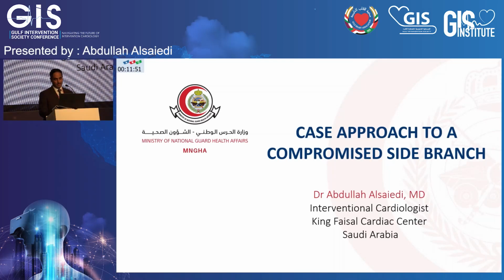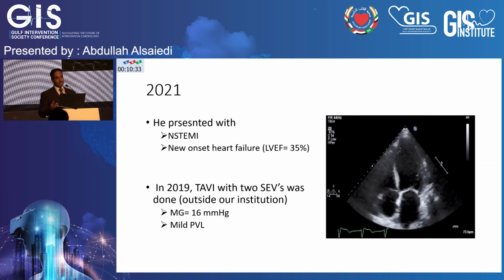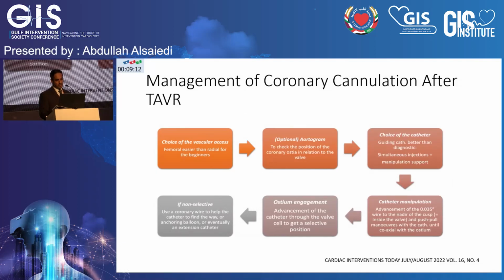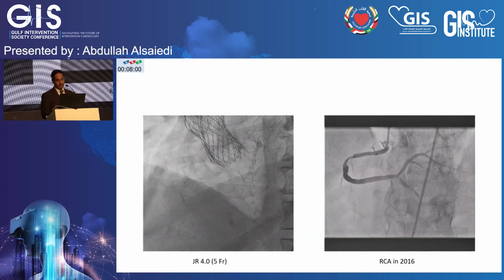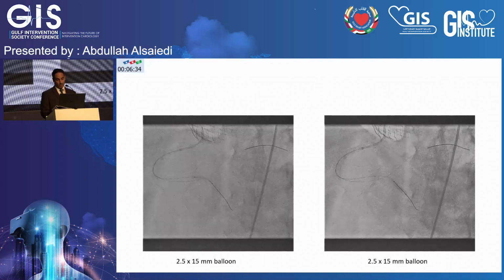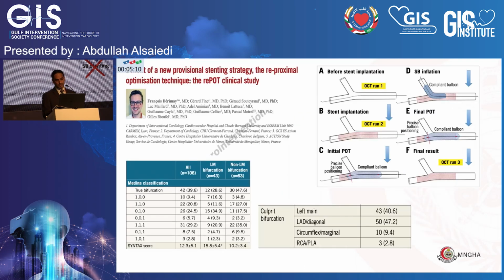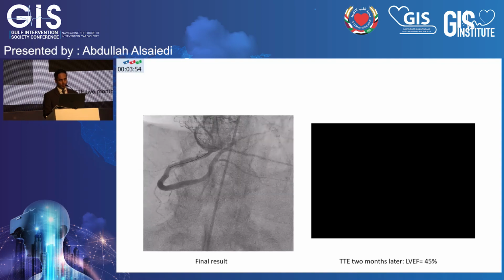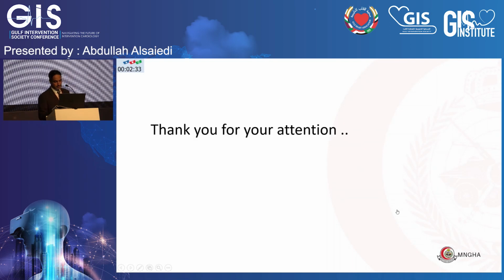16 Abdullah Alsaiedi Case Approach to a Compromised Side Branch